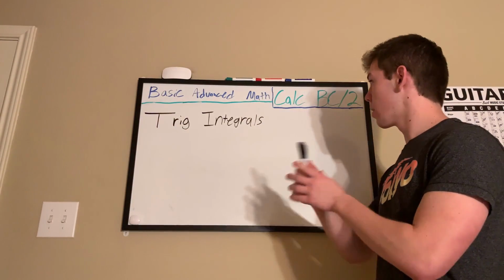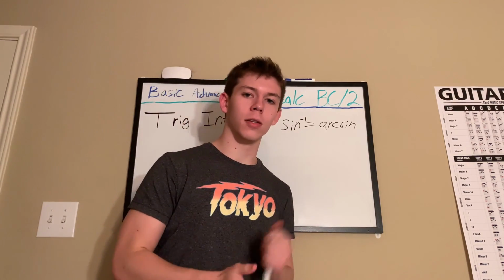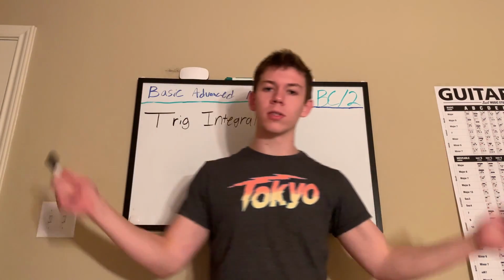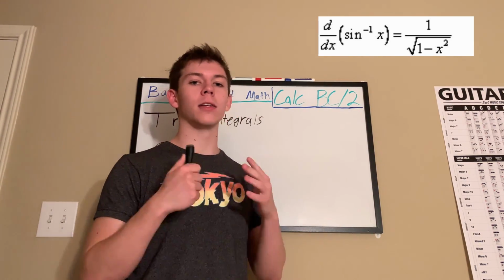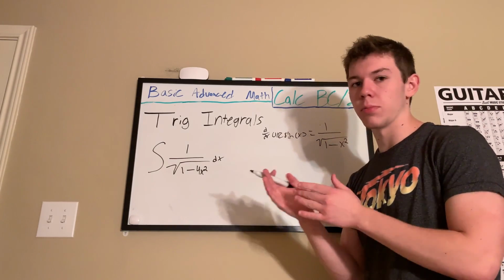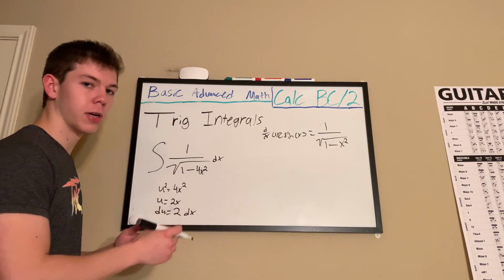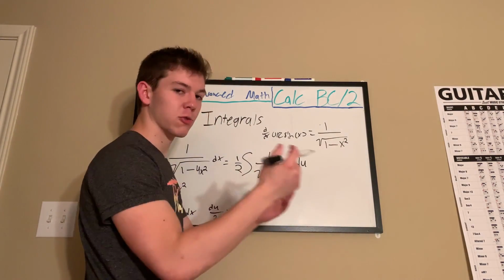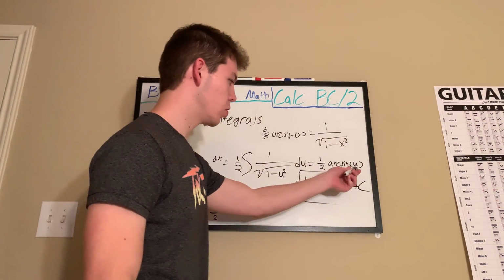Inverse Trig Integrals and functions: in 5 minutes (arcsin, sin^-1...) -- Calculus 2 BC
Starfish don't have hearts, just like integrals. Today we cover the basics of integrating functions into inverse trig equations (inverse sin, cos...). Hope you can not die while learning this.

God Bless, bam